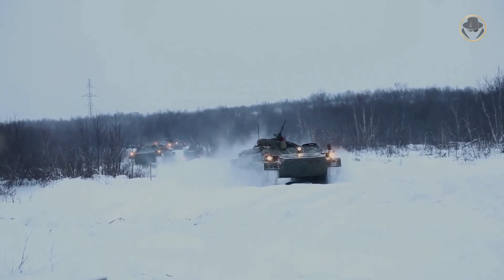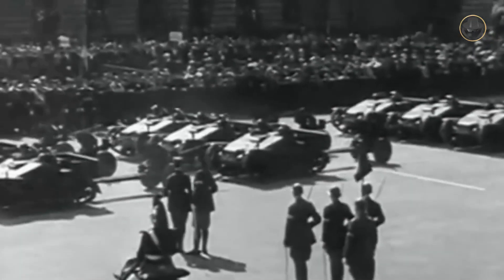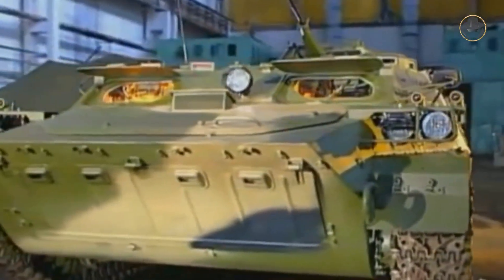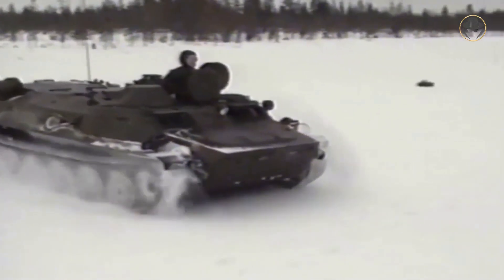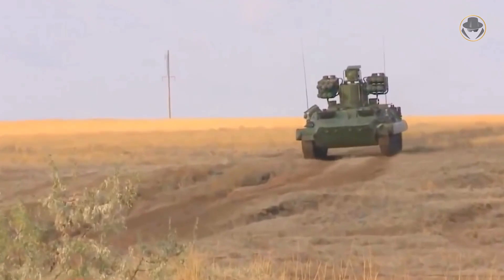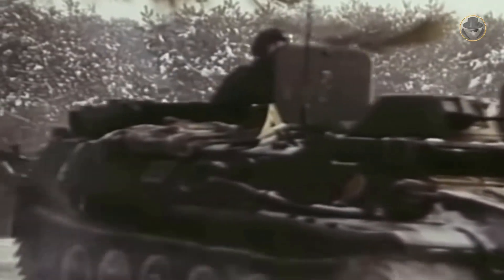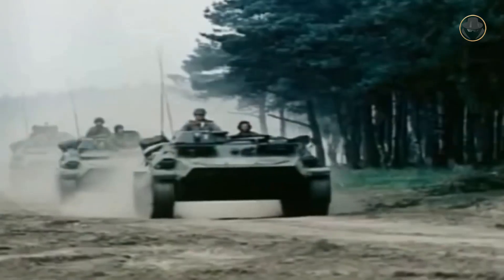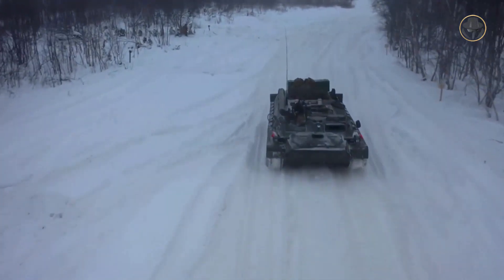MT-LB armoured artillery tractor and its derivatives | the Soviet mechanized mule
We are investigating the MT-LB tracked artillery tractor/armoured vehicle, one of the marvels of Soviet engineering.

Is the MT-LB the Soviet counterpart of the M113?
What is the main mission definition of this vehicle?
Has the combat career of the MT-LB been successful?
What are the members of the MT-LB family?

00:00 Introduction
01:30 Historical background
03:17 Programme history
03:34 Production
04:00 Design
04:35 Firepower
06:13 Survivability
06:40 Mobility
07:16 Variants
07:57 9K35 Strela-10 - SA-13 Gopher / 9M337 Sosna-R - SA-X-25 air defence systems
08:11 9P149 Shturm-S anti-tank missile vehicle
08:22 2S24 / SMM B1.10 Tundzha / MM 74 B1.10 Tundzha-Sani / Aybat / MT-LB mounted 2B9 Vasilek mortar carriers
08:51 MT-LBu
09:20 2S1 Gvozdika / 2S34 Khosta / UR-77 Meteorit
09:37 BMP-23
10:01 Opal I / Opal II / WPT Mors / WPT Mors-II / TRI Hors / TRI-D Durian / ISM Kroton
10:43 Specifications
11:44 Combat experiences

Welcome to our Weapon Legends content. As the Weapon Detective, we are investigating modern weapon systems of the Second Cold War. The Weapon Legends is about the older weapon systems, and we tell their epic stories, which made them a legend. The Weapon Legends investigates these stories, reads between the lines, analyses them, and tells the untold. In our videos, you can find technical information, historical backgrounds, what happened during the development processes, combat experience and political projection. Let the wisdom of history show us what the future will be like. Let’s investigate the veteran weapons of the past together.